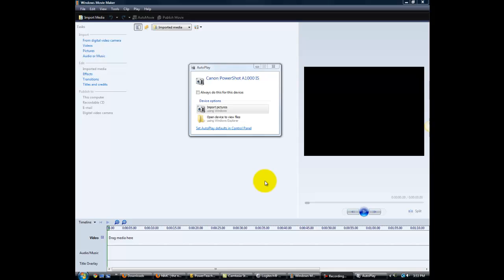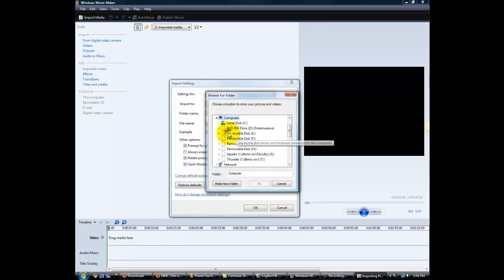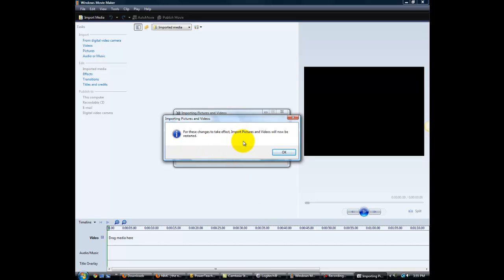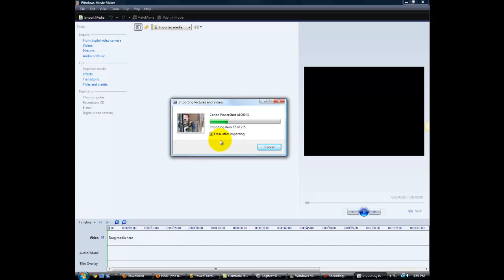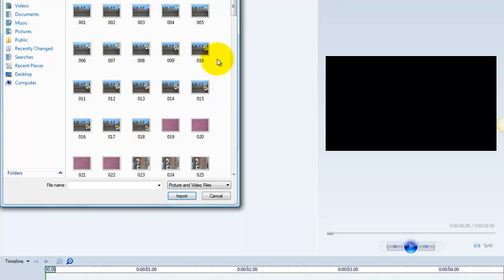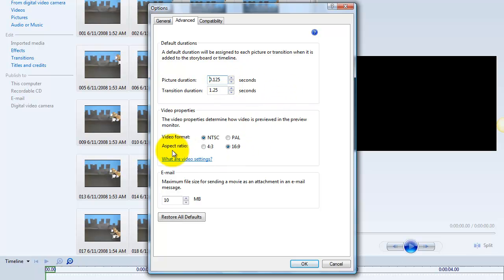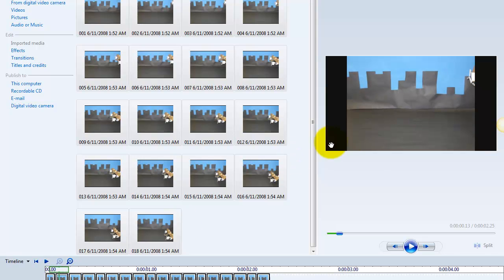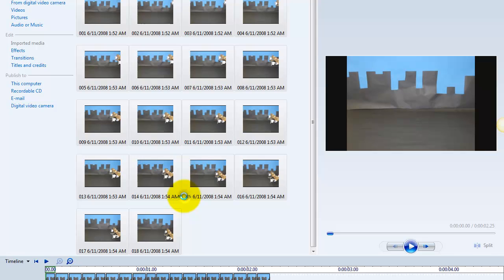Creating Stop-Motion Animation with MovieMaker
How to create a stop-motion animation project using Windows MovieMaker on your PC.